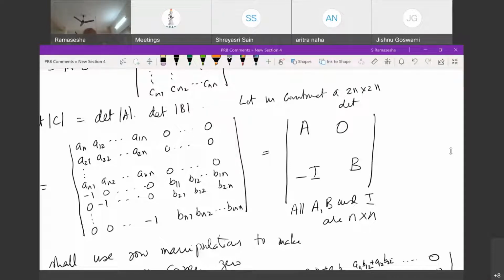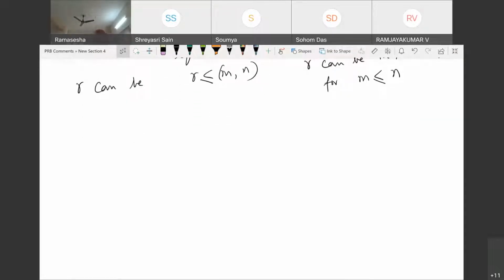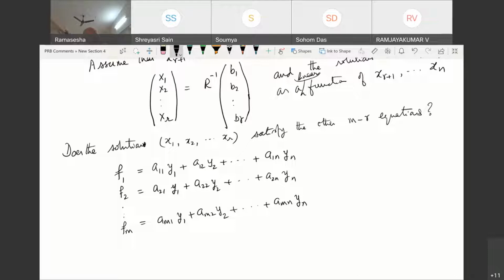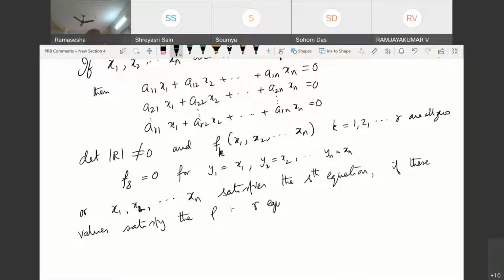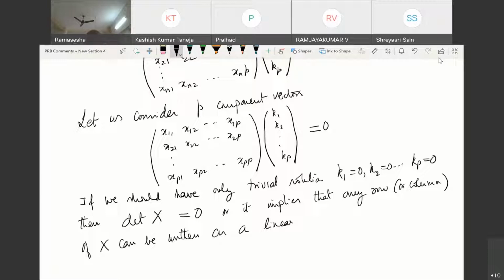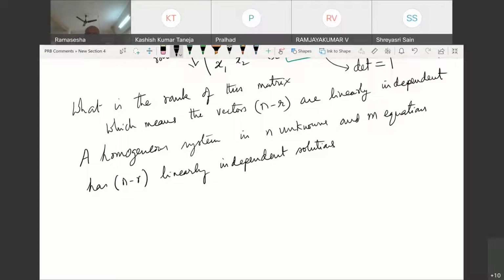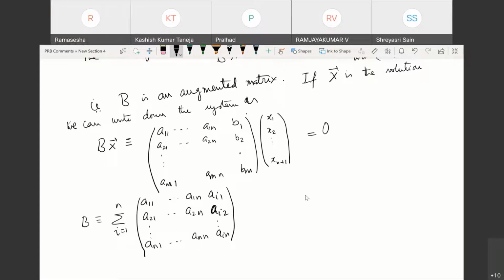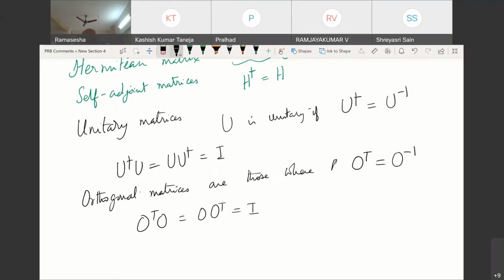Lec-11 (Matrix algebra) Basic Mathematics (JC223), JNCASR, IISC